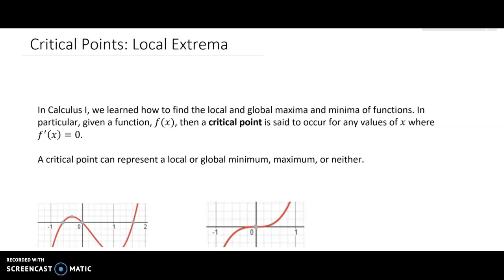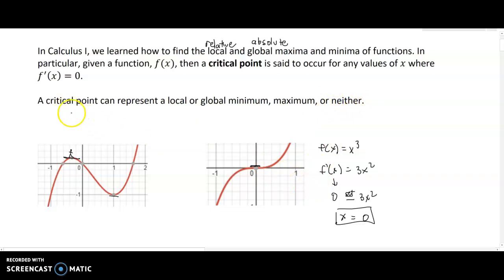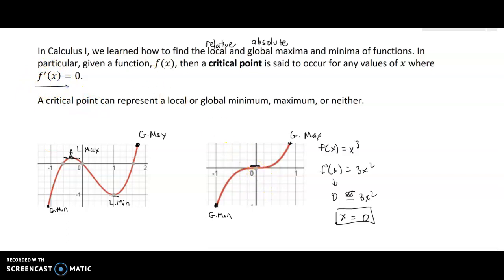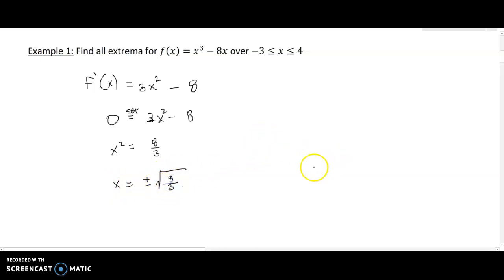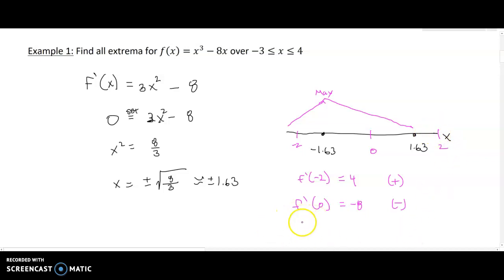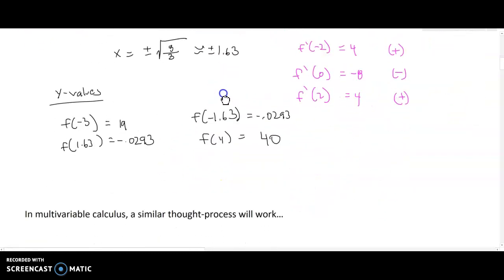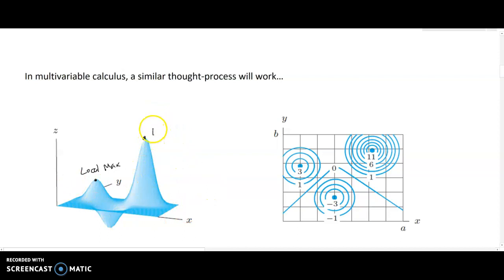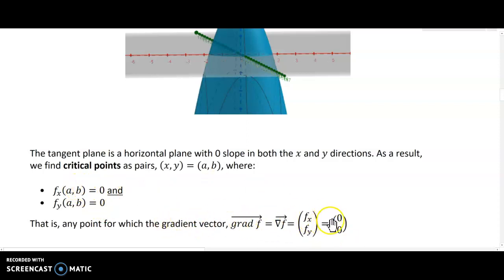Critical Points for Multivariable Functions - Part 1 of 2